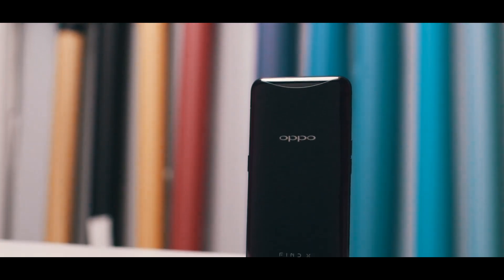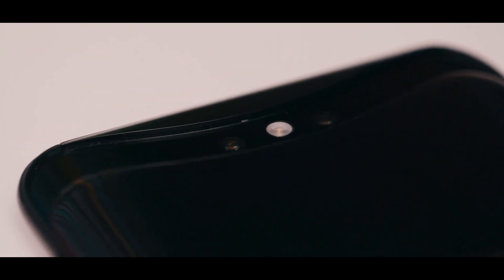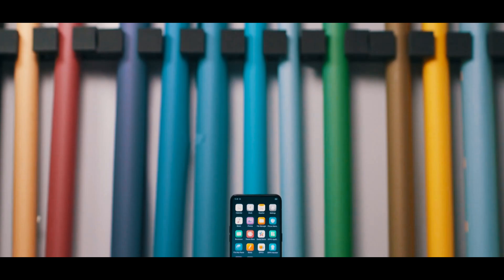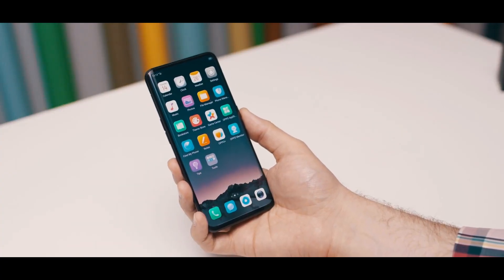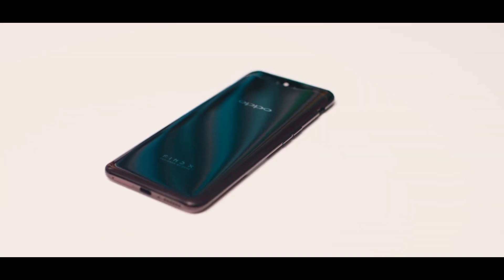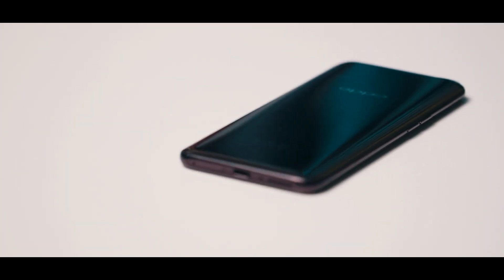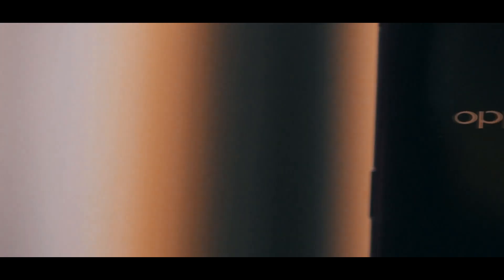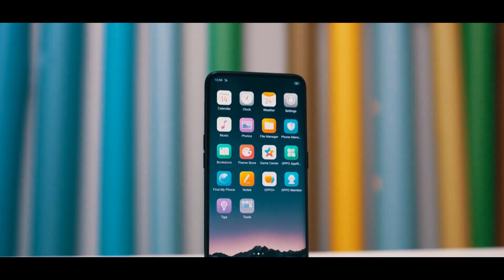Oppo Find X 2018 Launched ,oppo find x launch date in india,oppo find x specs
Introducing New Oppo find X
One of the best phone ever made.

Credit : The Verge

Best Products You can buy(Get discounts from below links):-

Redmi 3 (64Gb Black)

Moto G5s Plus (Lunar Grey, 64GB)

Nokia 6 (Matte Black, 32GB)

Philips SHE3905 In Ear Headphones with Mic-Gold (Best Earphone with mic)

SanDisk Ultra MicroSDHC 32GB UHS-I Class 10 Memory Card With Adapter (Upto 80mbps Speed)

SanDisk Ultra Dual 16GB USB 3.0 OTG Pen Drive

JioFi M2S 150Mbps Wireless 4G Portable Data and Voice Device

Strontium Nitro 16GB Class 10

Seagate Backup Plus Slim 1TB Portable External Hard Drive

Watch Our
Others Videos:-